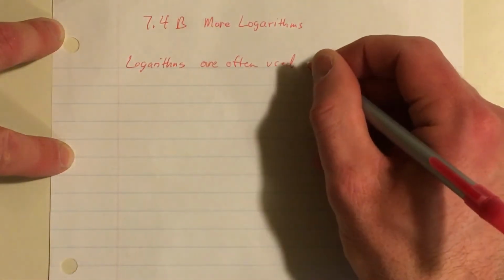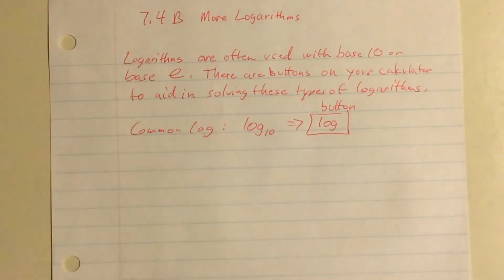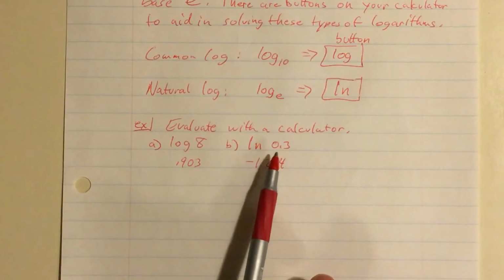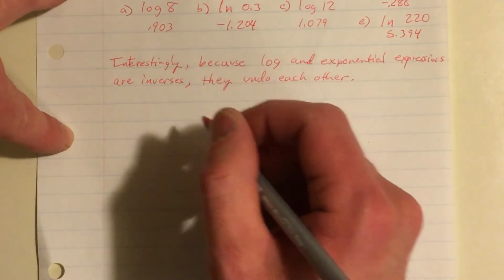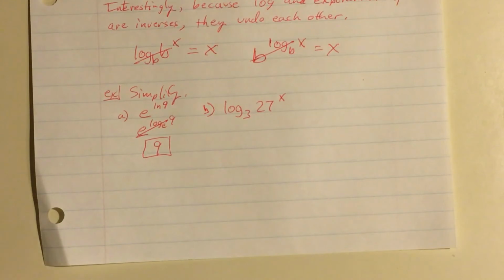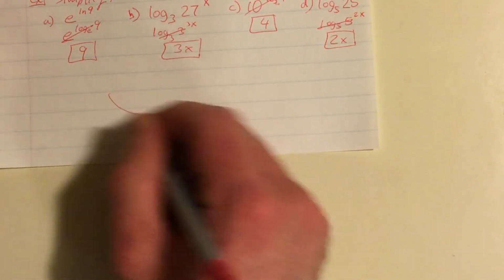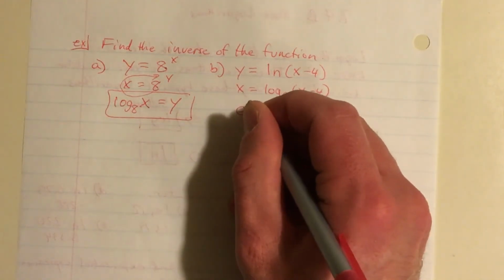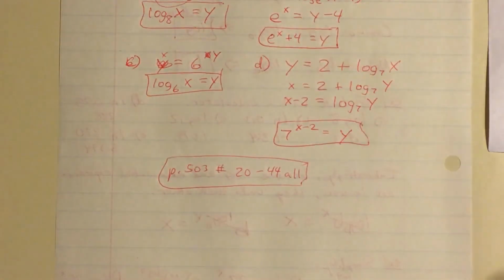A2 7.4b Notes